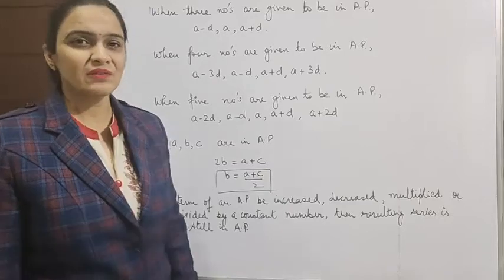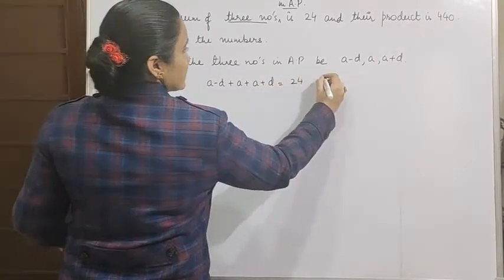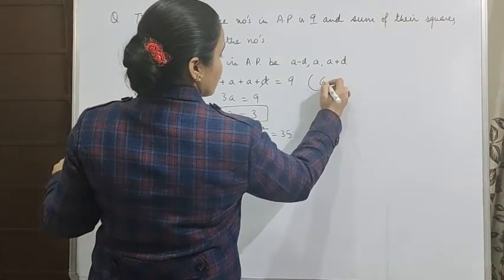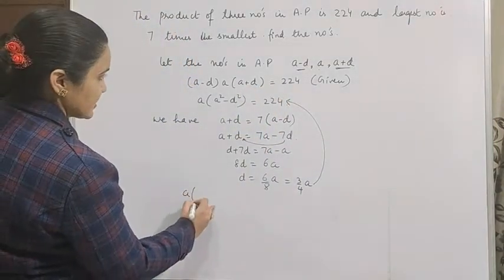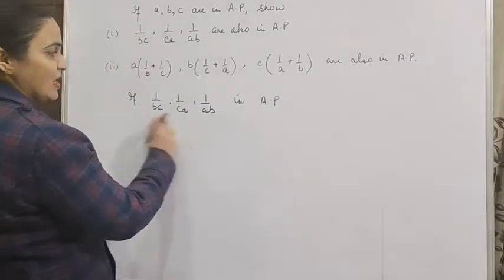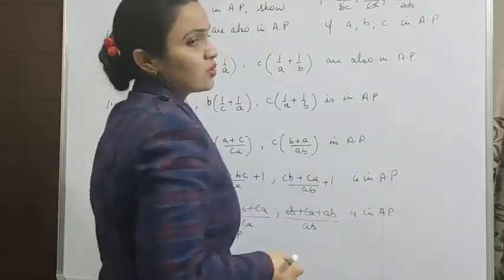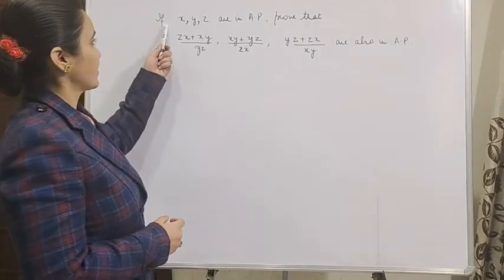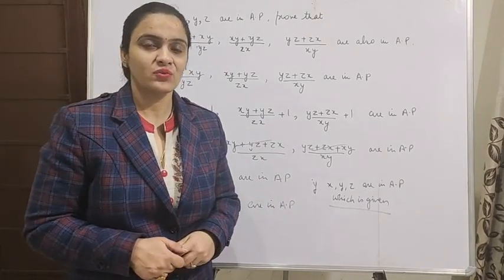Sequence and series Part 4 for B.com students